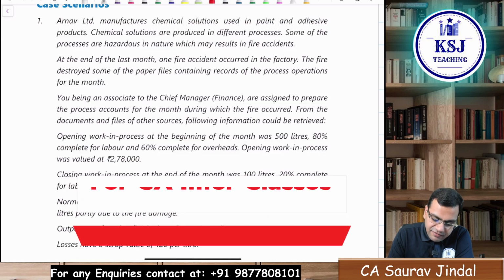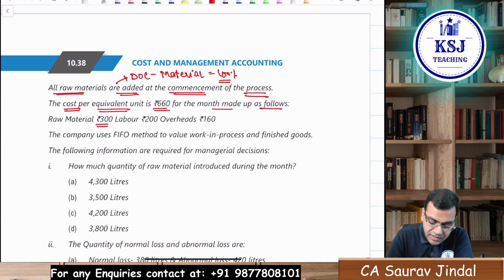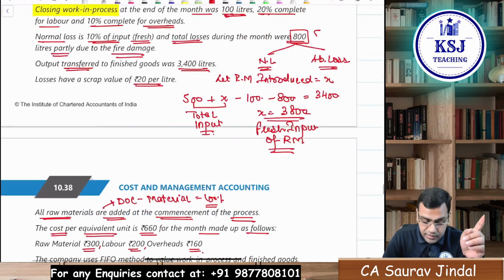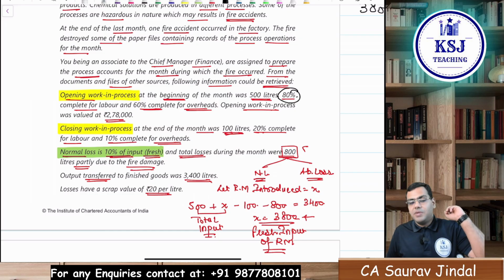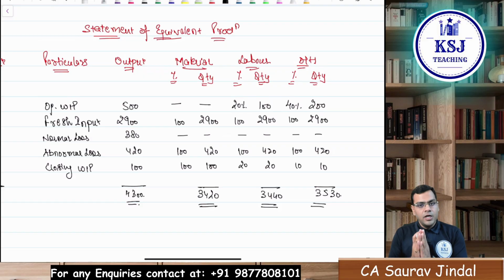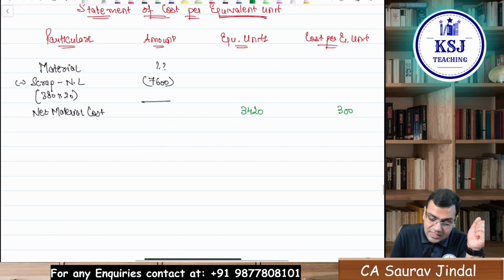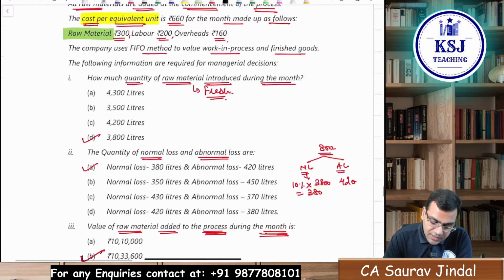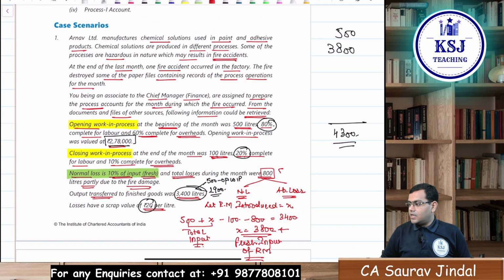CA Inter Cost Accounting Free Lectures Case Studies | PROCESS COSTING